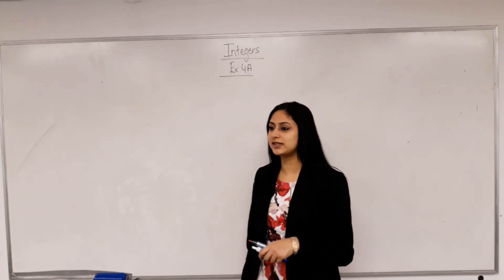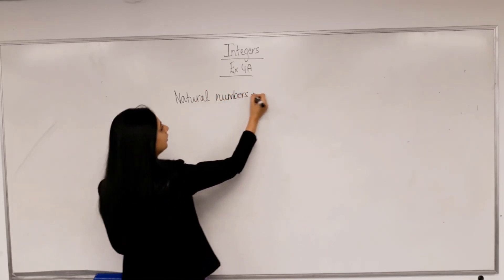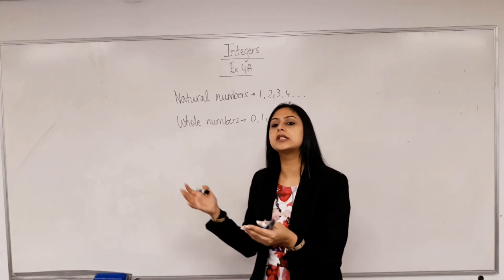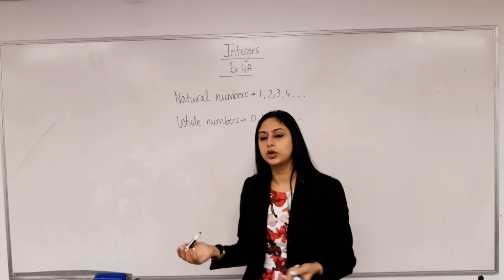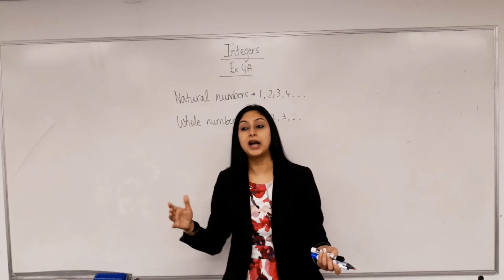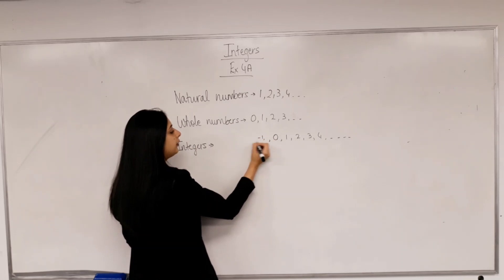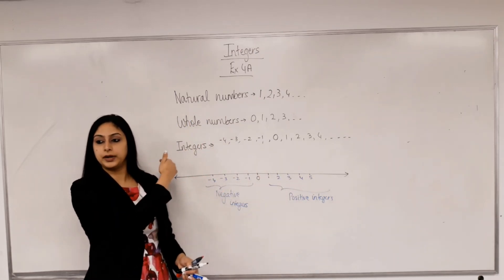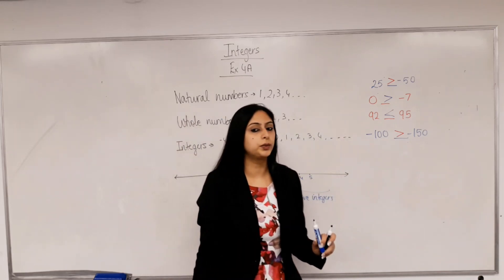Introduction to Integers made easy!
Why do we need integers?
What are natural numbers?
What are whole numbers?